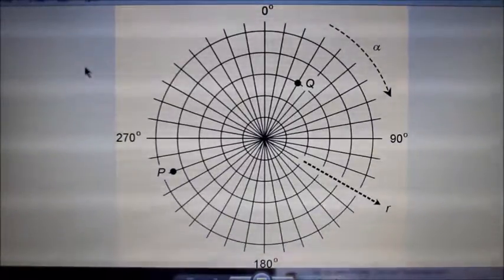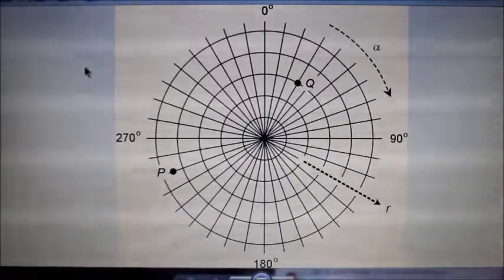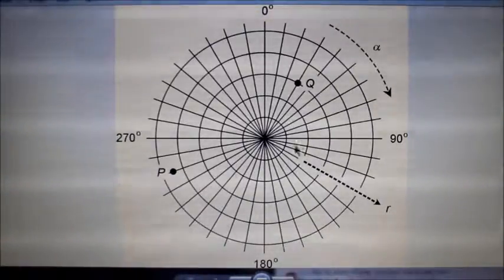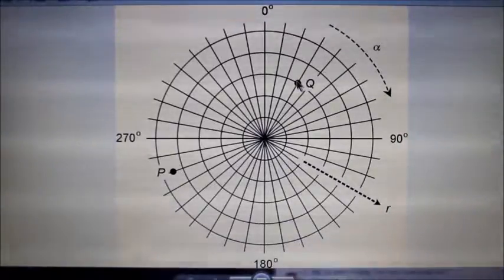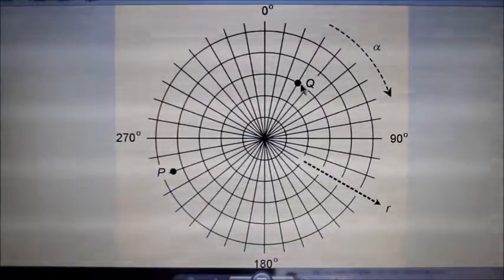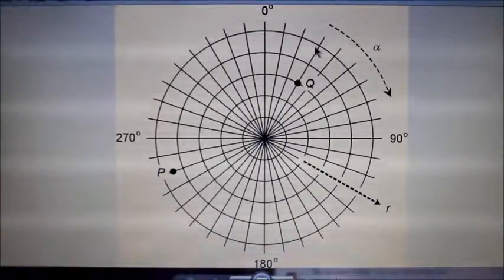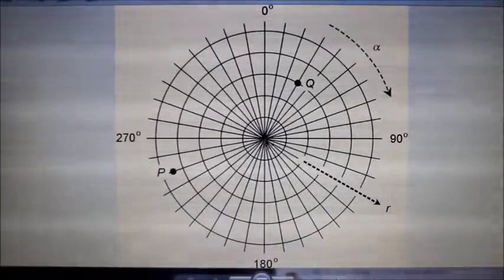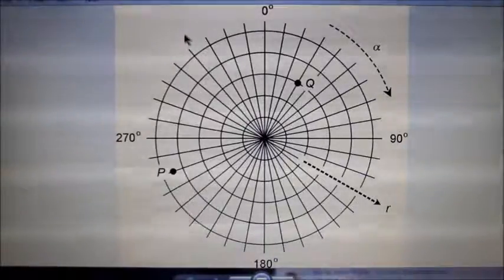Trigonometry Exam Q 44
Explanation for the answer to Final Exam Question No. 44 in "Trigonometry Demystified, 2nd Edition" (pages 375-376).